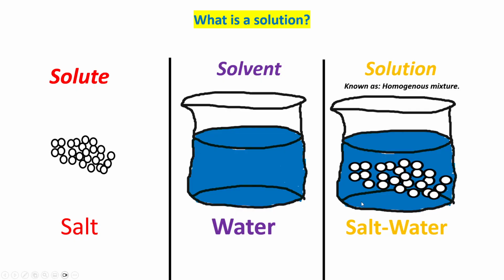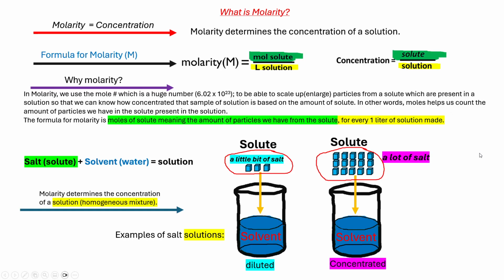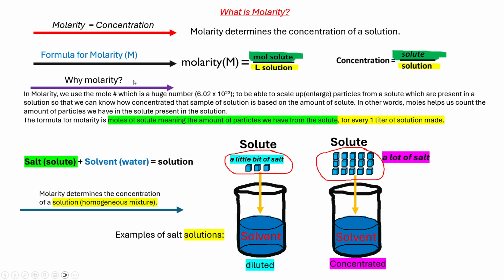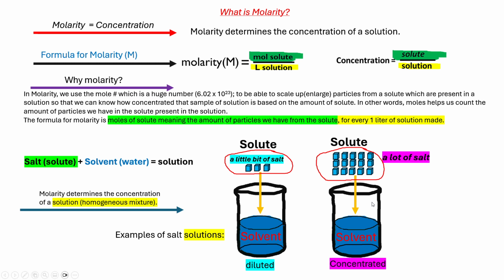Molarity Part 3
Understanding what molarity is